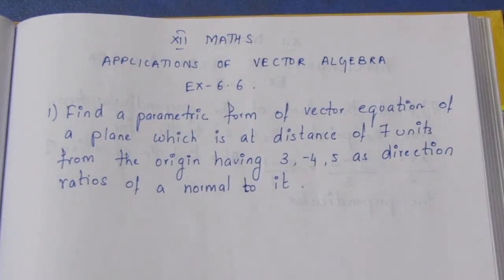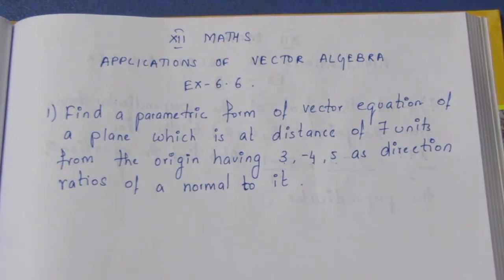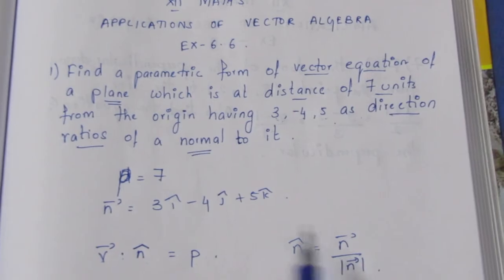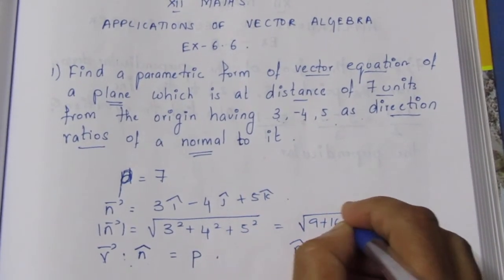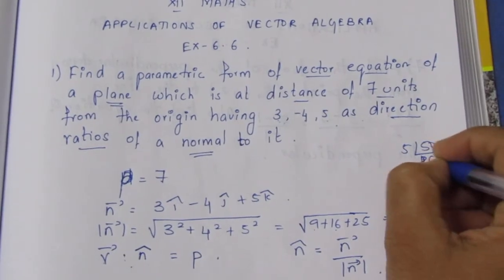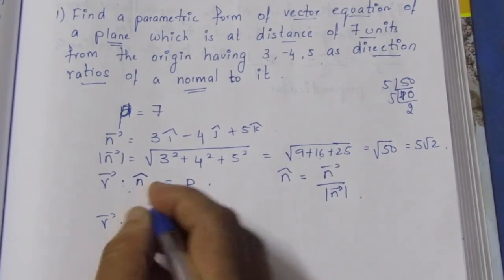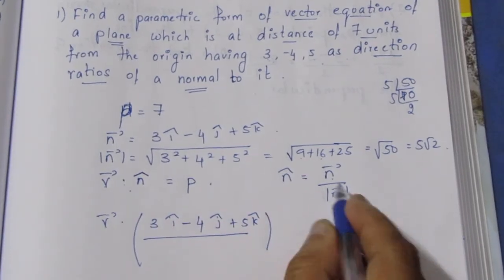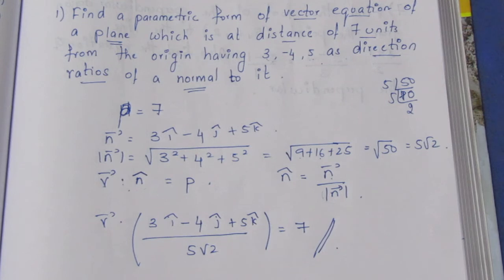TN CLASS 12 MATHS APPLICATIONS OF VECTOR ALGEBRA EX 6.6 SUM 1